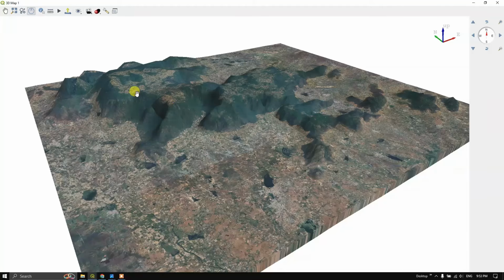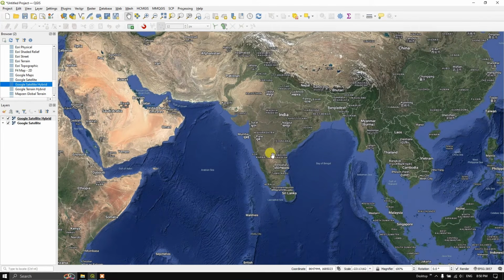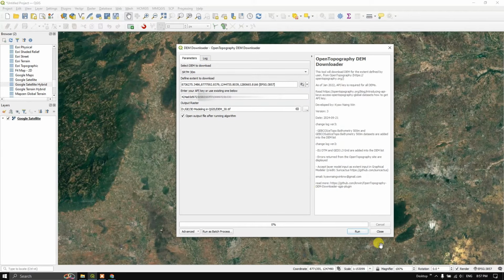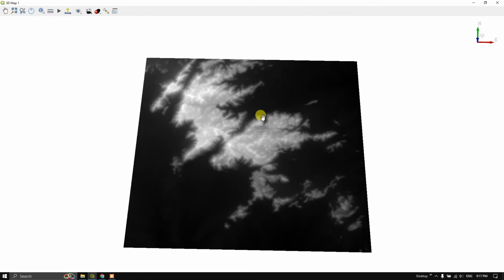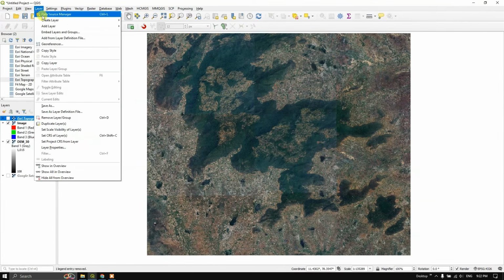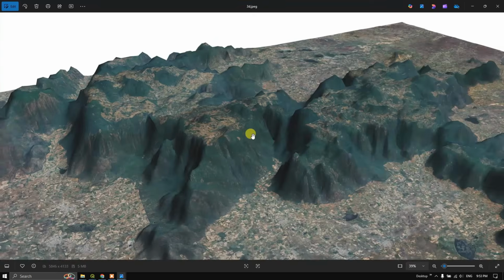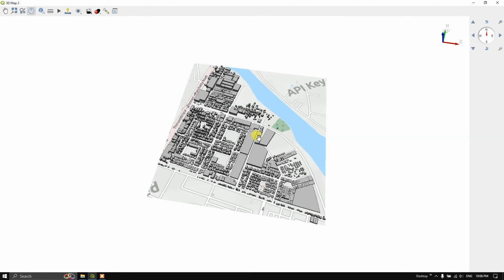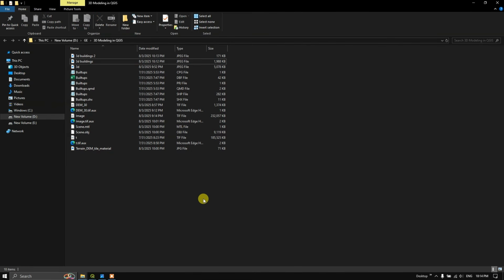How to create 3D Maps in QGIS for Absolute Beginners | 2025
Welcome to our comprehensive 3D mapping tutorial for absolute beginners in QGIS. Whether you're a student, researcher, planner, or GIS enthusiast, this step-by-step guide will help you master 3D maps in QGIS. In this tutorial, you'll learn how to create and export stunning 3D maps using DEM data and visualizing building in 3d using building height.

🔑 Chapters:
00:00 Introduction
01:07 Creating 3D Terrain Maps
01:07 Downloading DEM data in QGIS (OpenTopography Plugin)
01:19 Installing OpenTopography Plugin
02:35 Adding Basemap & About OpenTopography plugin
06:41 Getting API key (OpenTopography)
09:17 Getting Satellite image
11:45 Getting Started to 3D Terrain Maps
16:59 Adding basemaps to 3d maps
17:24 Overlaying shapefile to 3d maps
18:23 Exporting 3d maps in qgis
21:59 Intro to Creating 3D building map
22:21 Adding & Overview of 3d building data
24:13 Getting started to 3d building map
24:49 setting extrusion / building height
26:11 visualizing 3d buildings
28:15 Exporting 3d building maps